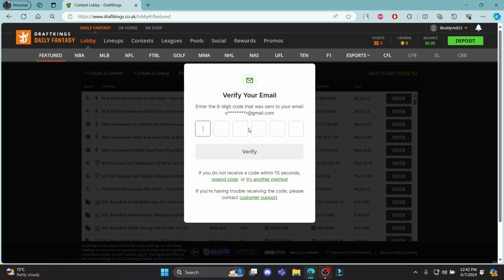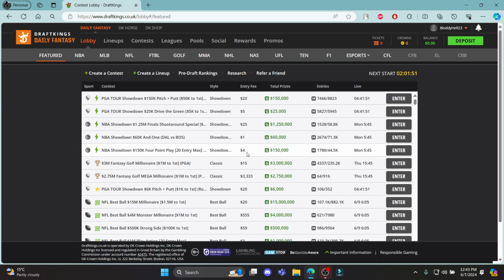How to Verify DraftKings Account (2024) | Check DraftKings Account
Ensure your DraftKings account is fully verified with this guide. We'll show you how to submit the necessary documents and information to complete the verification process. Follow these instructions to unlock all features and enjoy a seamless betting experience on DraftKings.